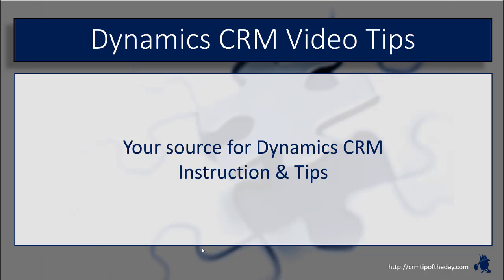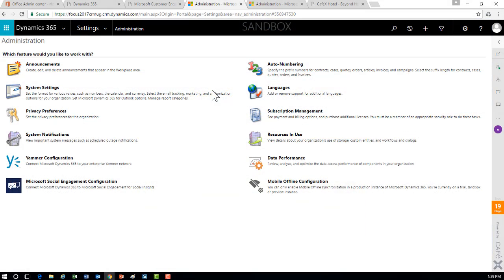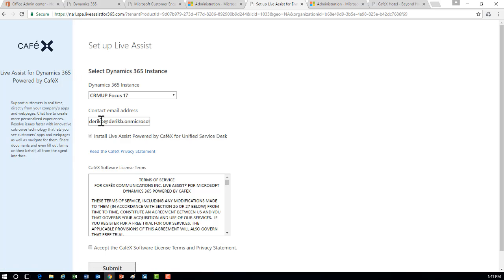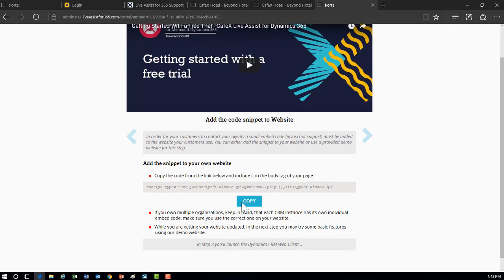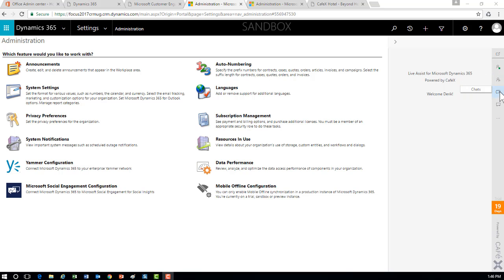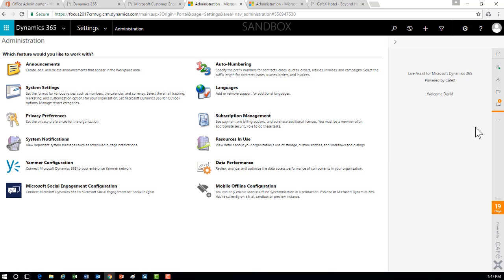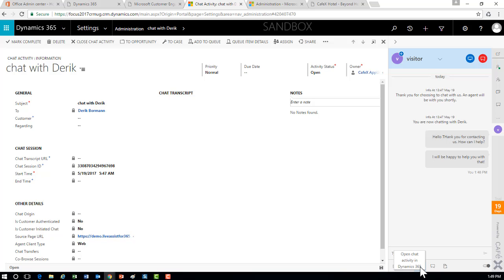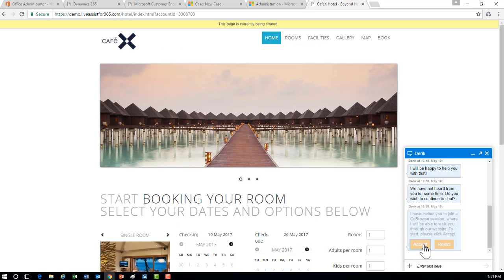Chat & Cobrowsing for Dynamics 365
In this video we look at the new Omni-Channel solution for Dynamics 365, Live Assist powered by Café X.  In this first video we show you how to setup the solution, and what the agent experience looks like in Dynamics 365.  We will show you how to interact with customers, use many of the different features, and how to Co Browse with your customers.